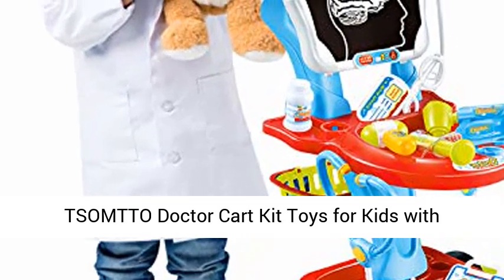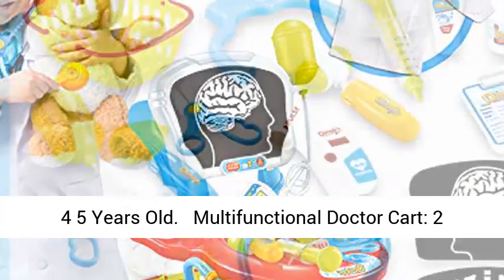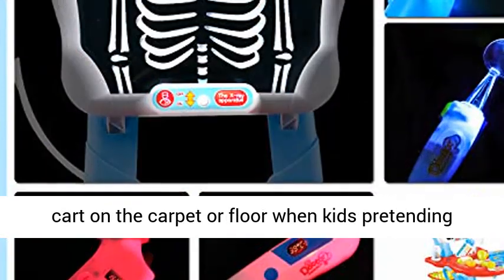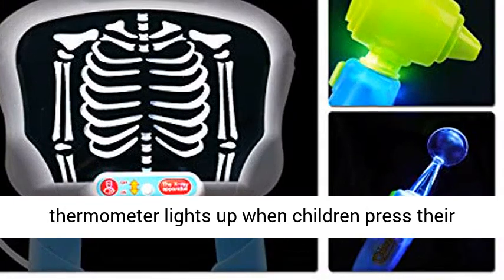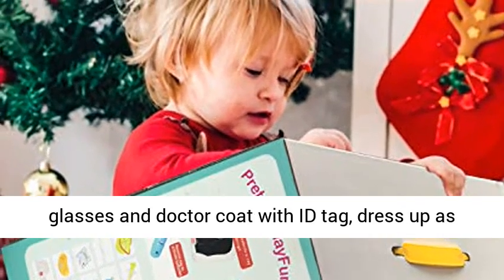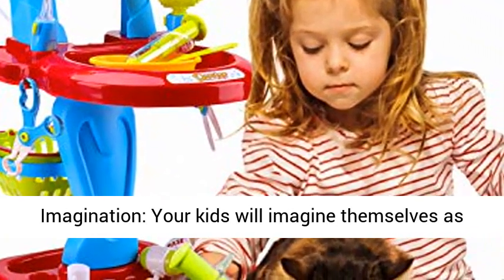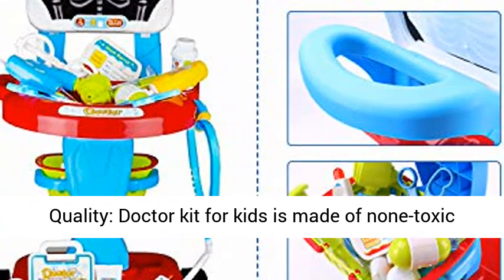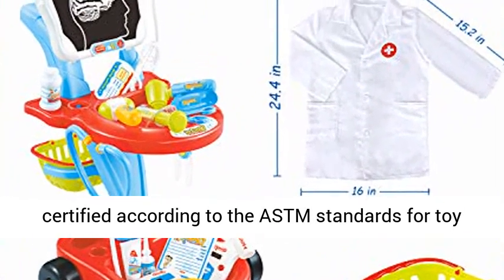Doctor Cart Kit Toys for Kids with Stethoscope Doctor Coat Light Up -Ray Double-Decker Trolley Dress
TSOMTTO Doctor Cart Kit Toys for Kids with Stethoscope Doctor Coat Light Up X-Ray Double-Decker Trolley Dress Up Costume Pretend Medical Playset Gift for Toddler Boy Girl Age 2 3 4 5 Years Old

★ Multifunctional Doctor Cart: 2 layer doctor cart, enough space to store different doctor tool. There is handle is for easy to push. The wheels can roll smoothly. Kids can push this cart on the carpet or floor when kids pretending to be doctors or nurse.
★ Realistic Medical Kit for Toddlers: The X-ray, hammer, pulse, thermometer lights up when children press their buttons, and the the number on the thermometer can be change. It is well-designed to attract kids interest.
★ Dress Up Doctor Costume: Wearing the glasses and doctor coat with ID tag, dress up as doctor. Perfect for pretend play party, role play in home, Halloween dress up.